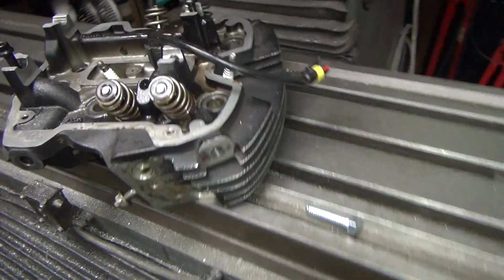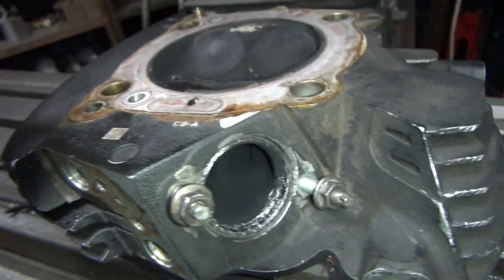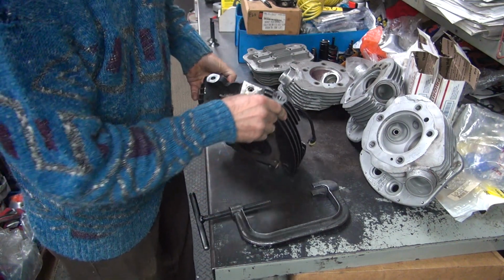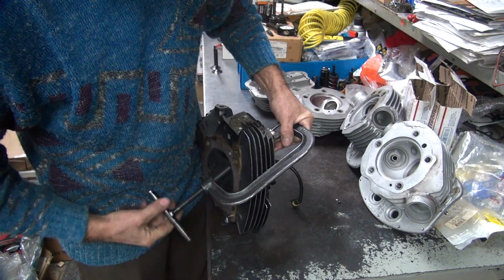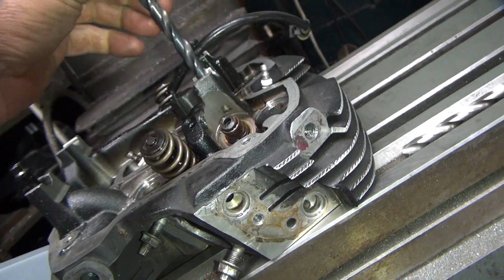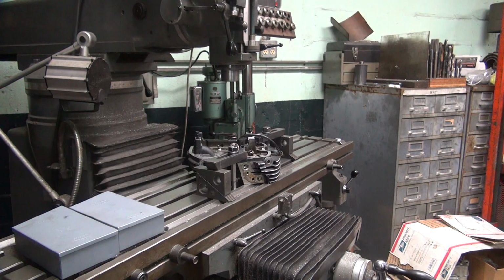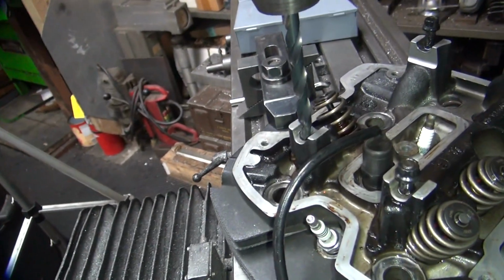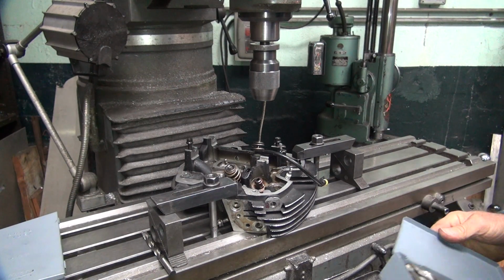#102 2020 m8 fixing stripped rockerarm stand bolt repair machining step stud harley by tatro machine